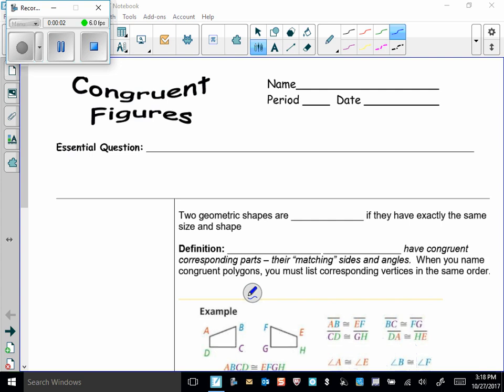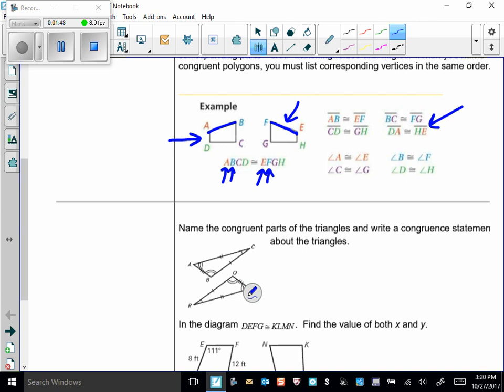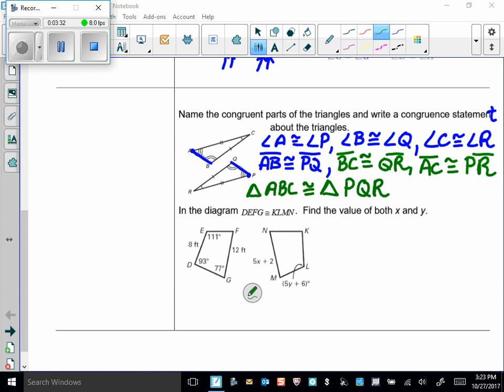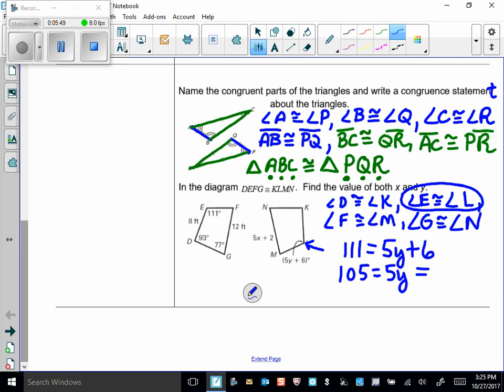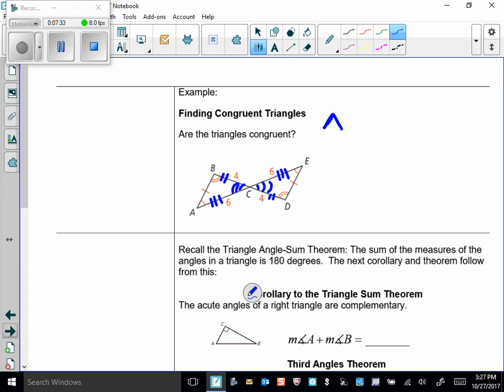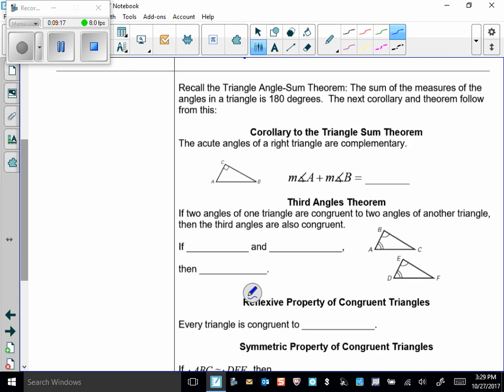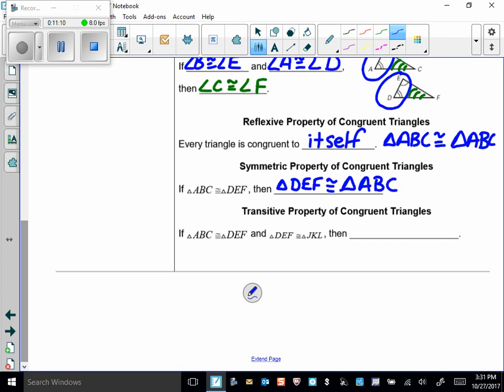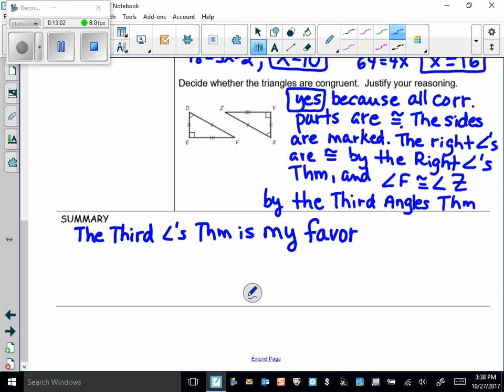Lesson 1 Congruent Figures 2017